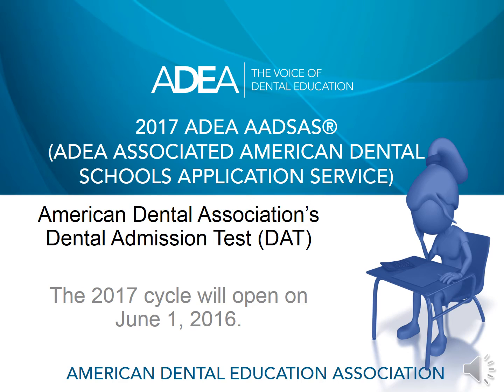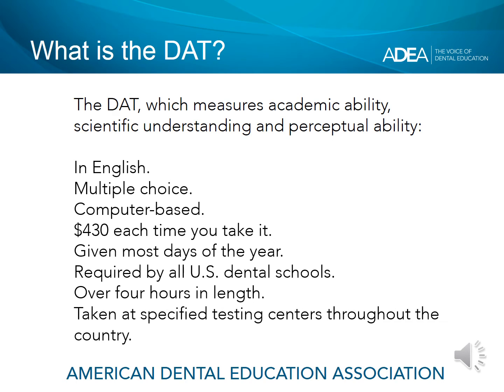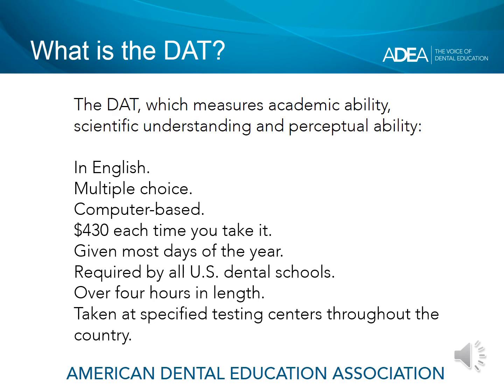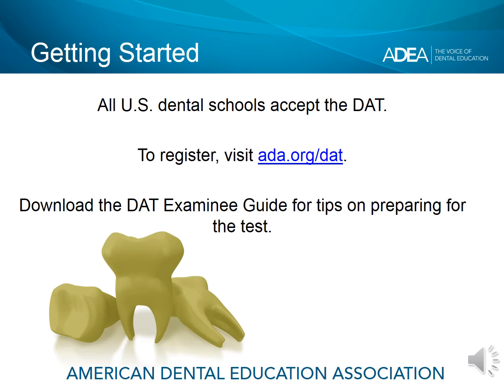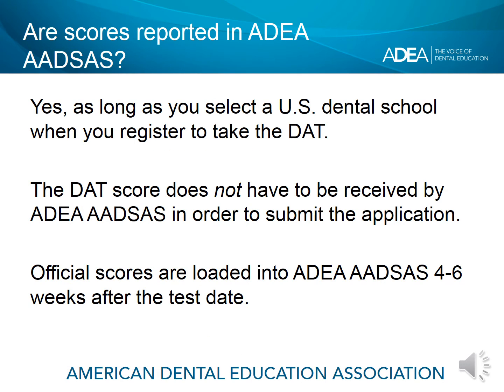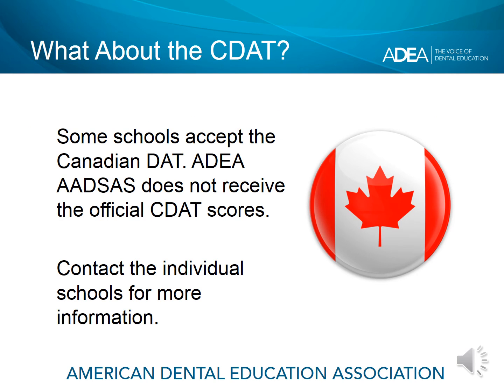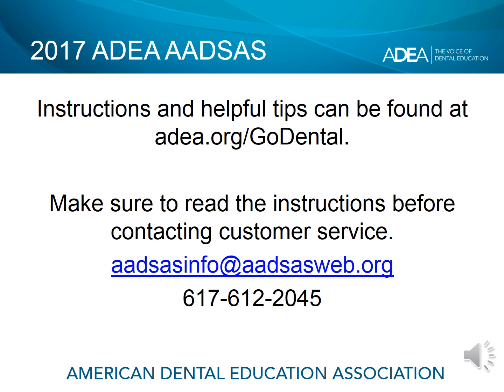2017 ADEA AADSAS: Dental Admission Test (DAT)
Learn about the Dental Admissions Test (DAT), which is the admissions test accepted by all U.S. dental schools as part of the application.